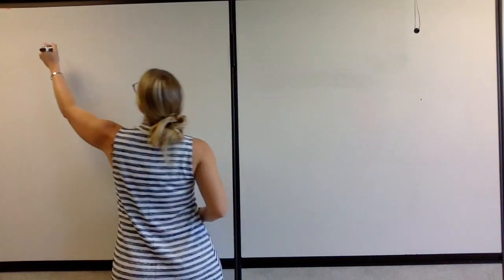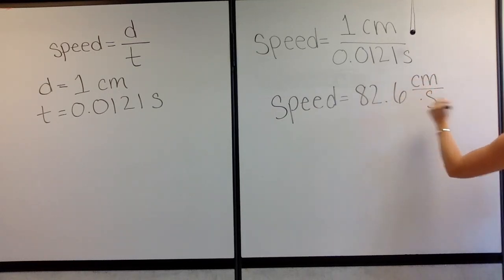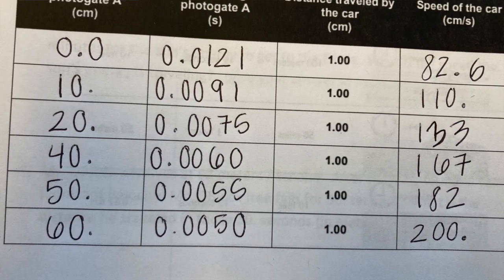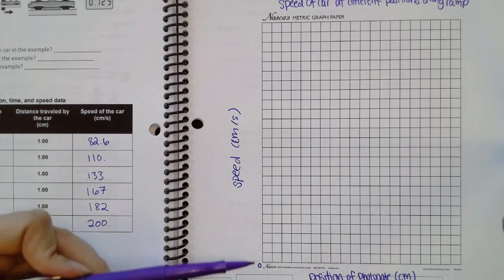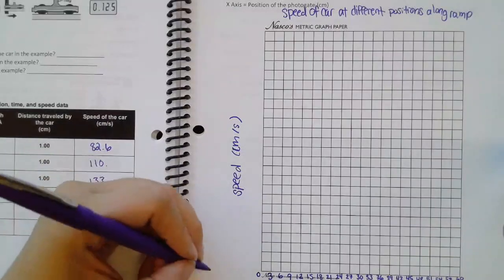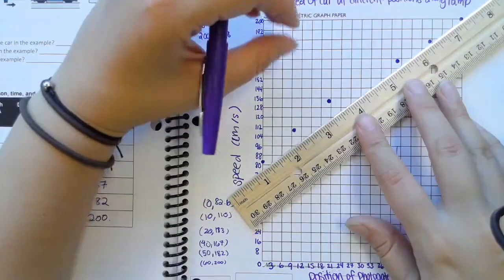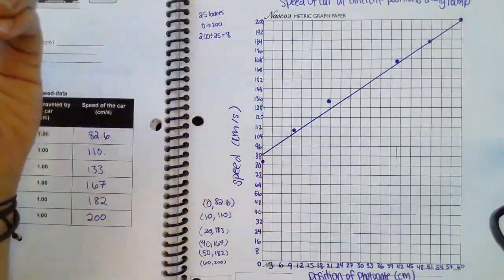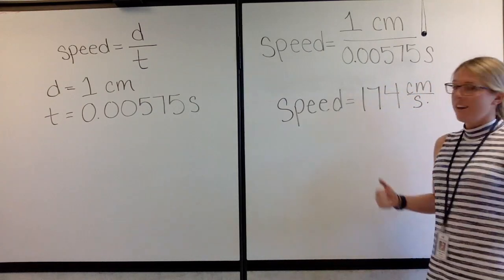Lab 4A Speed Data and Graphing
Physical Science Lab 4A Data and Graphing